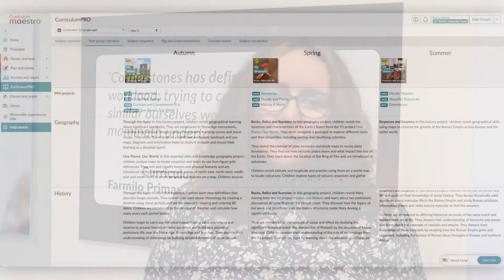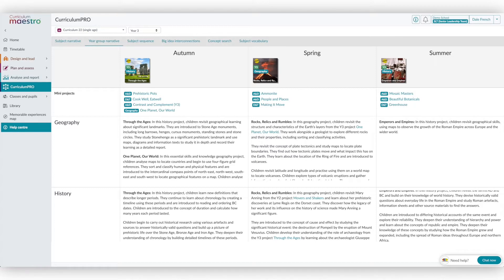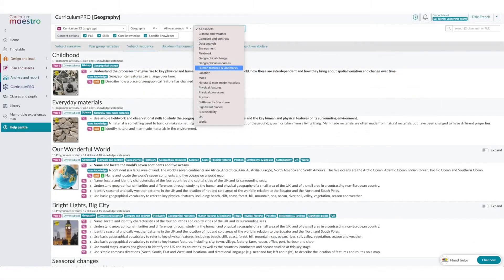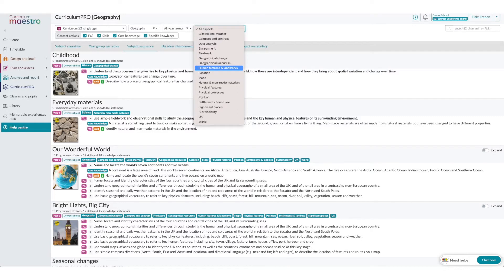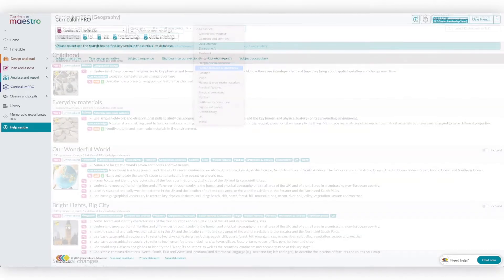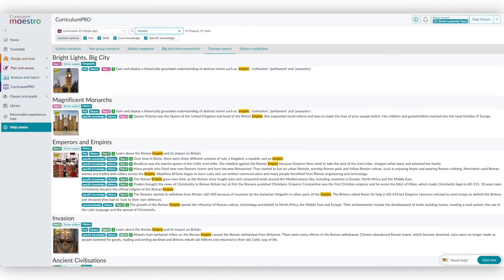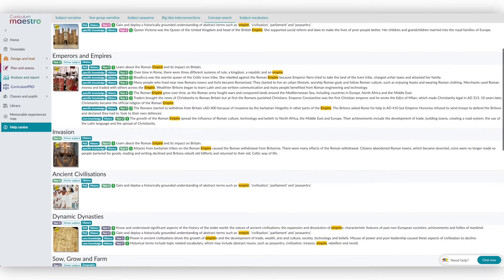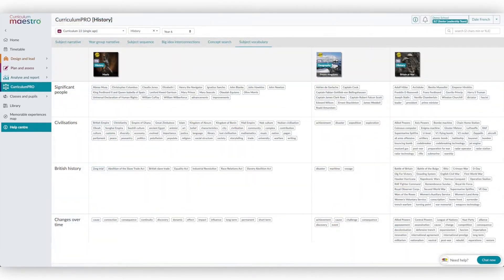CurriculumPRO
New CurriculumPRO – Exclusively available on Curriculum Maestro – Cornerstones Education